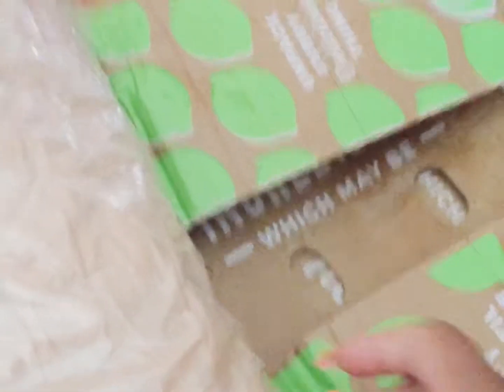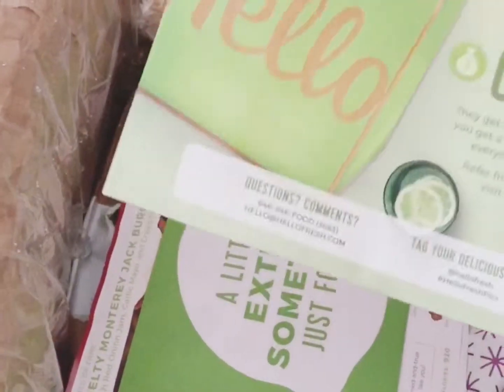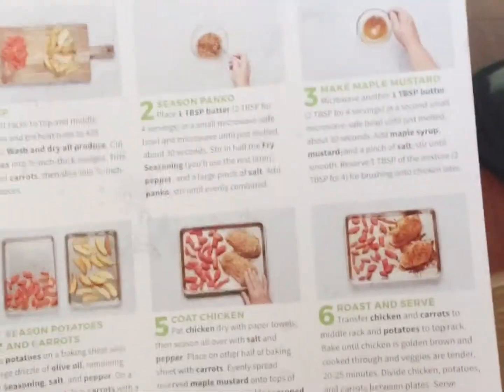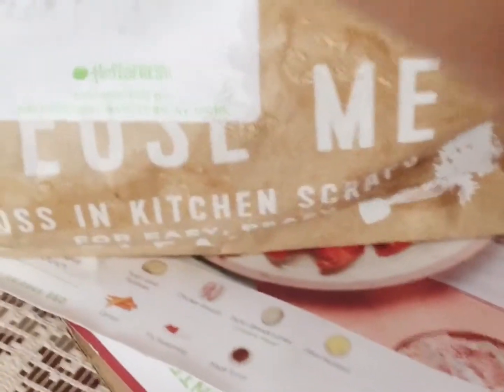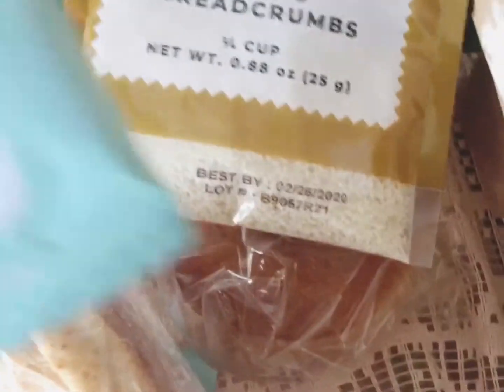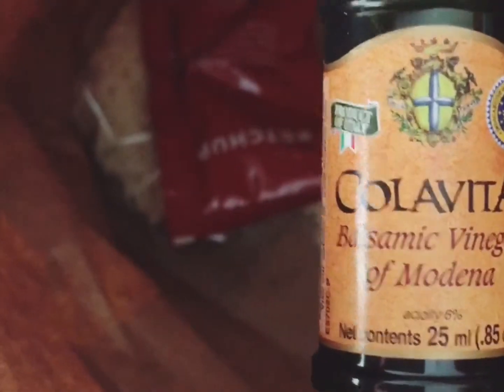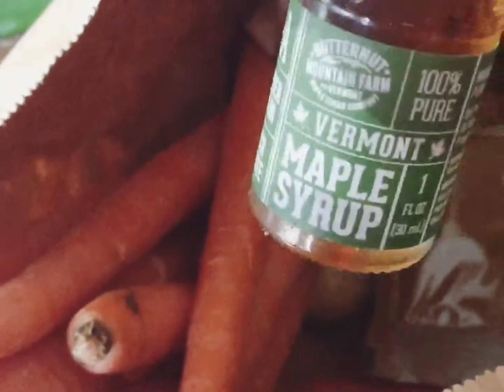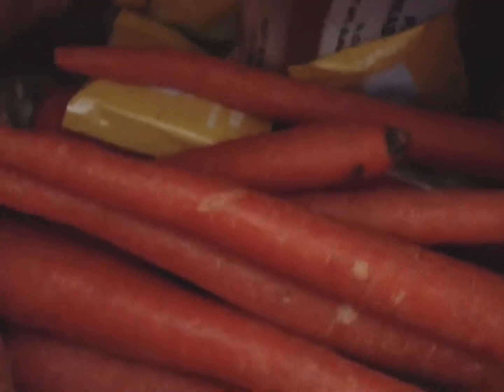Hello Fresh unboxing/ meal